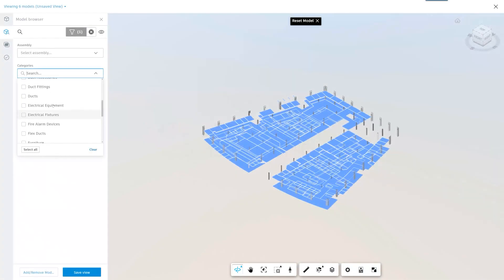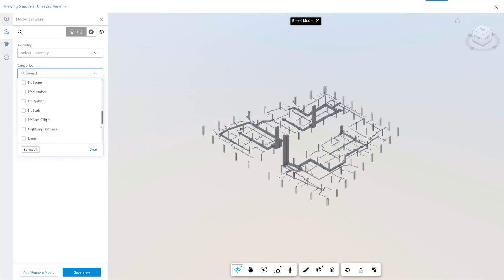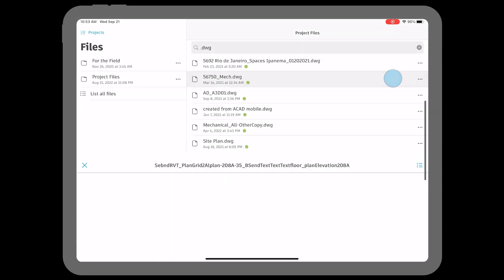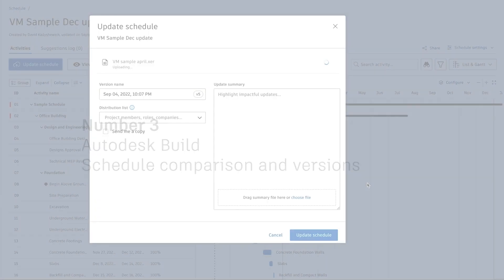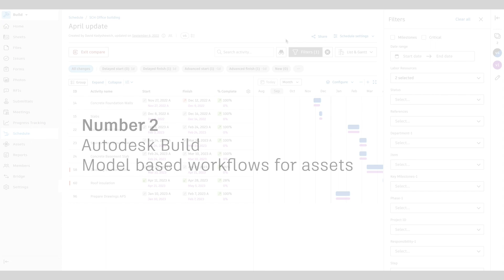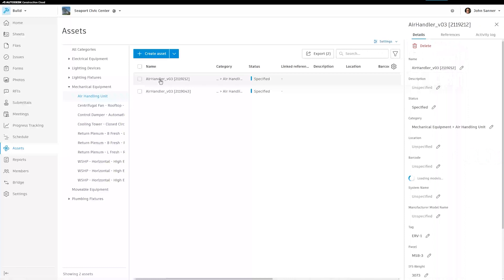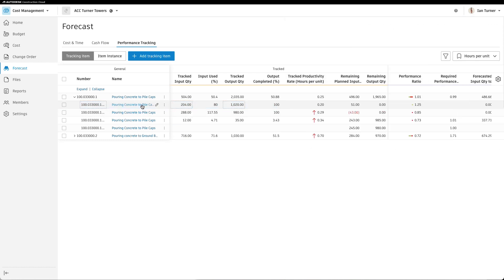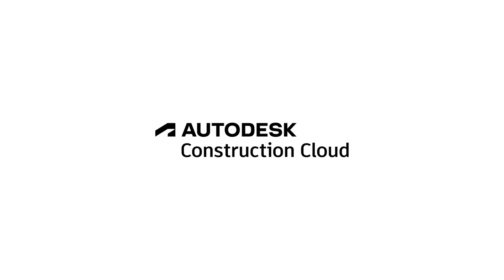What's New in Autodesk Construction Cloud | September 2022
Take a look at the latest in Autodesk Construction Cloud technology news for September 2022. Find out about the most recent product updates and learn about new advancements in construction software.

Listen to the latest tech announcements from Autodesk Construction Cloud and discover how to take your construction company to the next level. The points covered include performance tracking tools, model property breakdowns, the collaboration between Autodesk programs, and the latest tools for construction workflows.